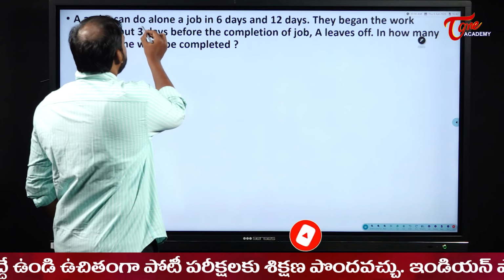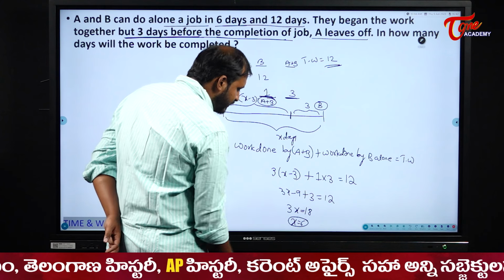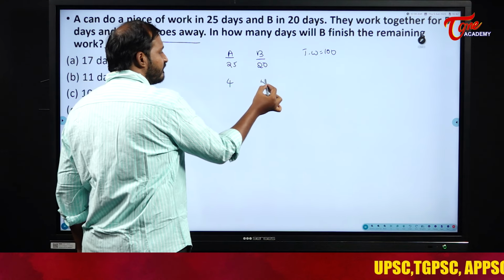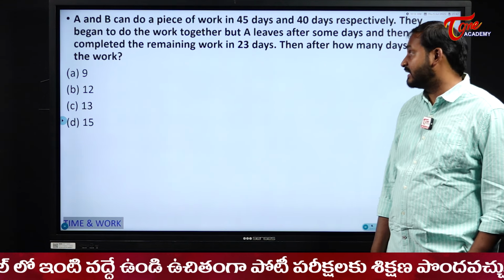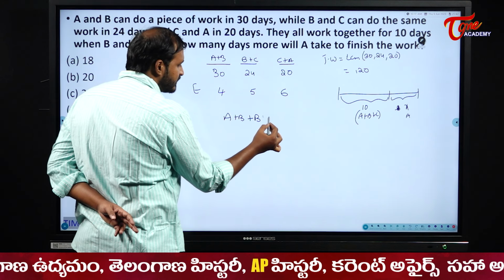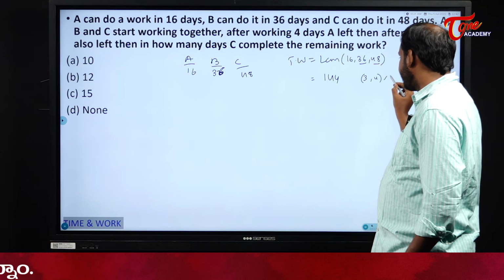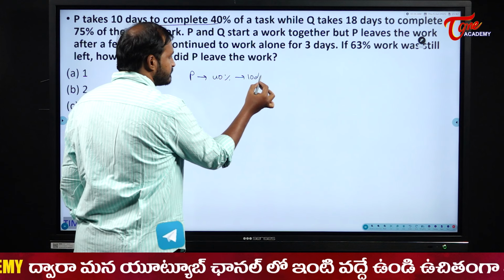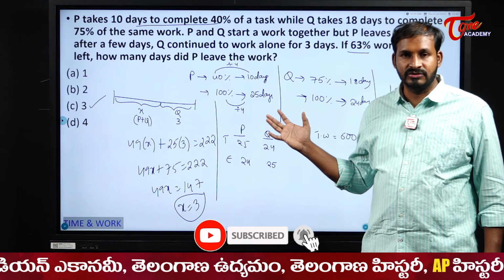RRB Group D Maths Classes 2025 | Time & Work | Class-2 | Tone Academy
RRB Group D Maths Classes 2025 | Percentage | Class-4 | RRB Group D Class

   Welcome to @TOneAcademy   your trusted destination for RRB Group D Maths Classes 2025 exam preparation!

In this Class-2 session, we cover Time & Work – one of the most important topics in Arithmetic for RRB Group D, NTPC, SSC, Railways, Banking & other competitive exams.

📌 What you’ll learn in this class:
✔️ Basics of Time & Work explained step by step
✔️ Shortcut tricks & fast-solving methods
✔️ Previous year exam questions with solutions
✔️ Practice problems for speed & accuracy

🎯 This class will help you strengthen your foundation in Arithmetic and score high in RRB Group D 2025 exam.